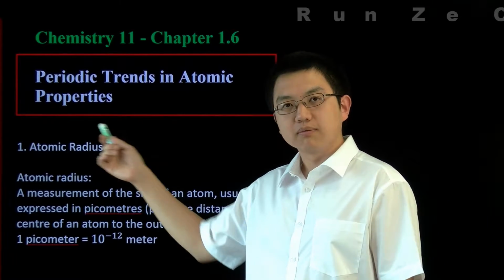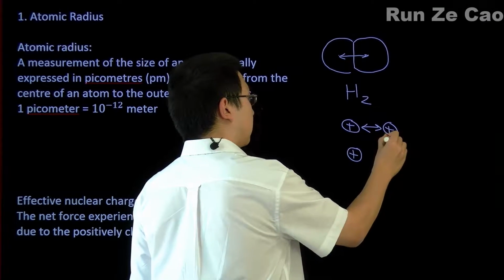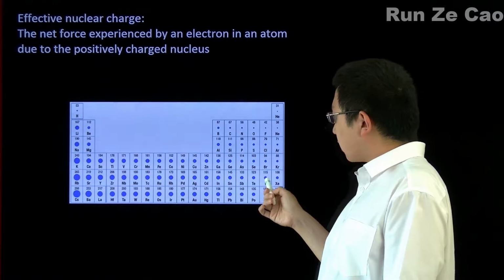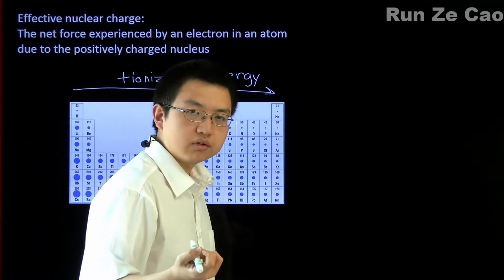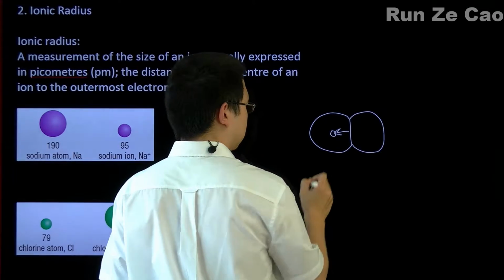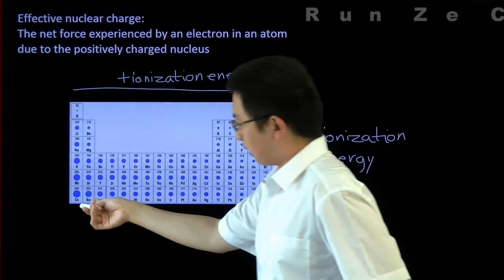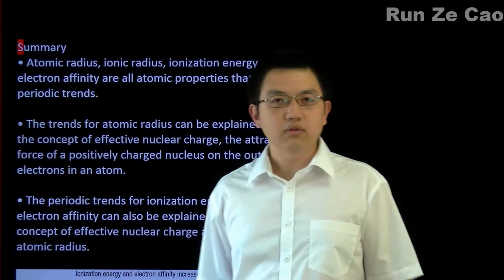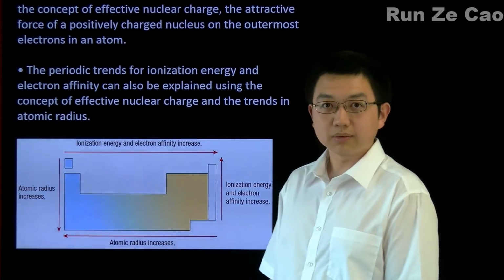Chemistry 11 1.6